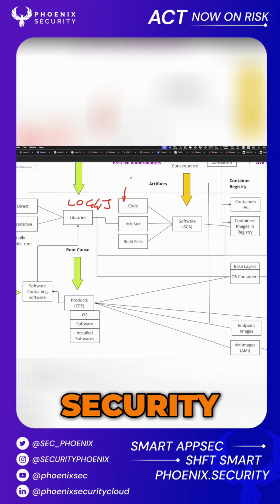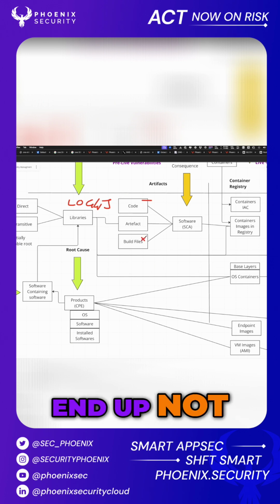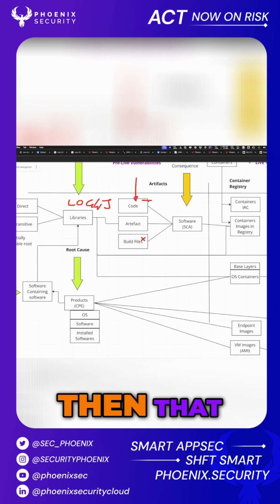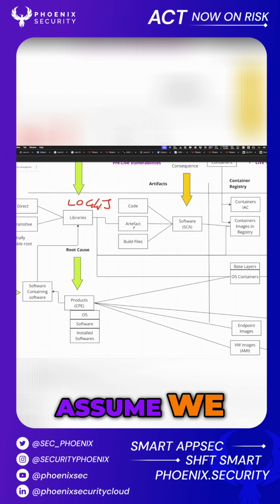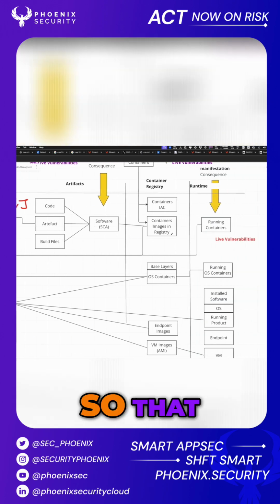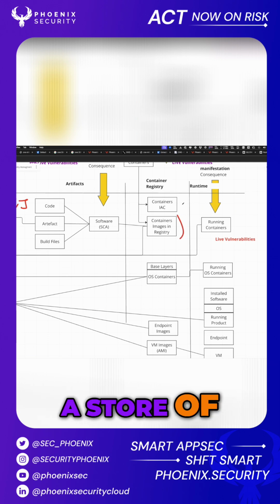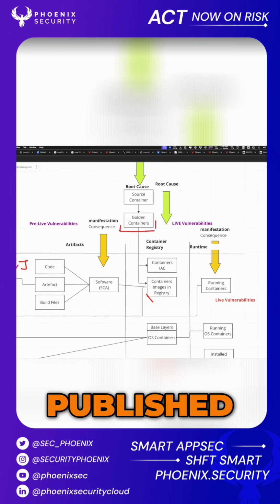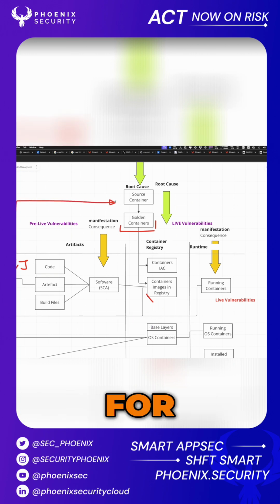Hunt Log4j Vulnerabilities: Software Security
Learn how to identify and mitigate Log4j vulnerabilities in your software. We explore SBOMs, reachability analysis, and container security to secure your systems. Discover how to avoid false positives and trace Log4j to its source.